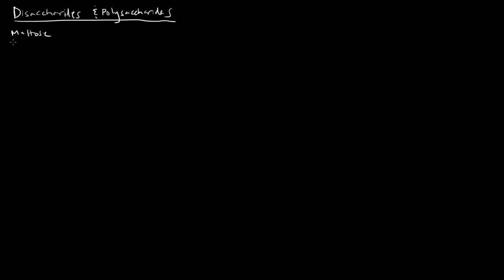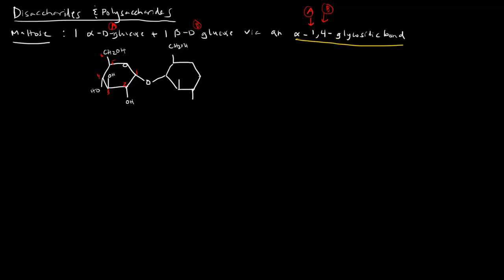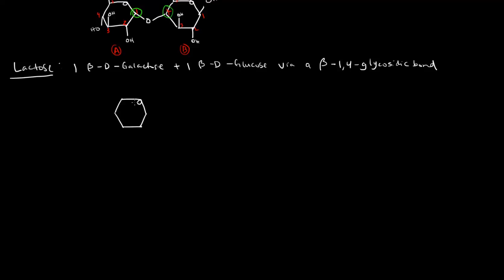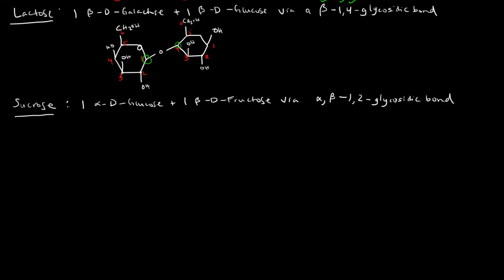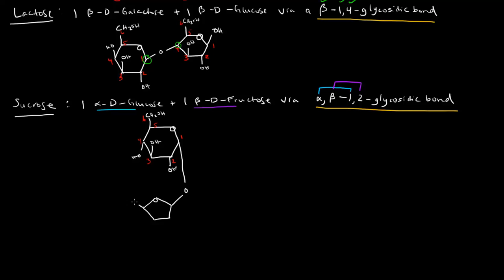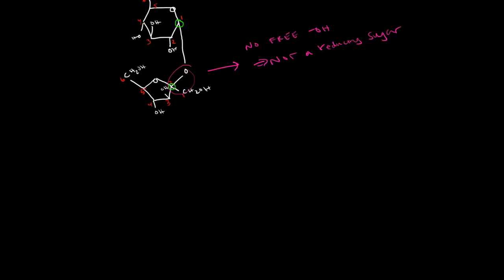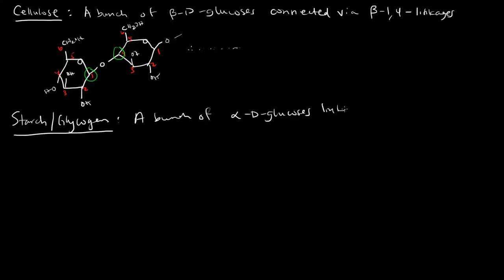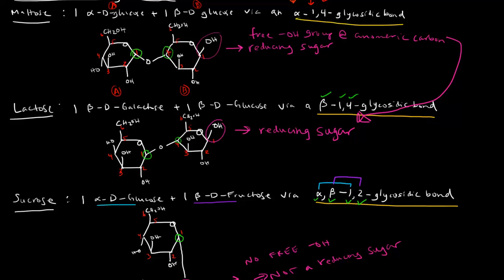Carbohydrates (Part 3 of 4) - Disaccharides and Polysaccharides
For Related Practice Problems with Worked Video Solutions on Carbohydrates, visit courses.moofuniversity.com.

In this video, I depict and describe some key disaccharides and polysaccharides that any and every biochemistry student should be familiar with.

Maltose is a disaccharide with two glucose molecules connected by an alpha-1,4-glycosidic bond. Maltose is a reducing sugar because it has a free anomeric OH group.
Lactose is a disaccharide with a galactose and a glucose connected by a beta-1,4-glycosidic bond. Lactose is a reducing sugar because it has a free anomeric OH group.
Sucrose is a disaccharide with a glucose and a fructose connected by an alpha,beta-1,2-glycosidic bond. Sucrose is not a reducing sugar because it does not have a free anomeric OH group.

Cellulose is a polysaccharide with a bunch of glucose molecules connected by beta-1,4-linkages.
Starch and glycogen are both polysaccharides with a bunch of glucose molecules connected by alpha-1,4-linkages. Glycogen is more highly branched.

Humans have the enzyme to digest alpha-1,4-linkages, not beta-1,4-linkages. That’s why we can digest starch and glycogen, but not cellulose.